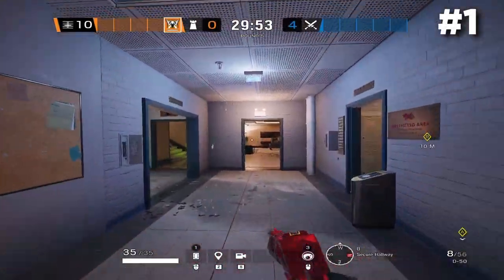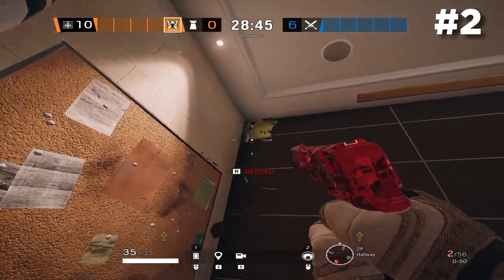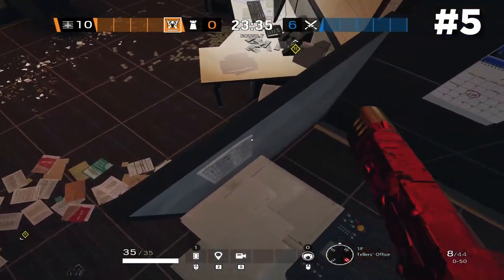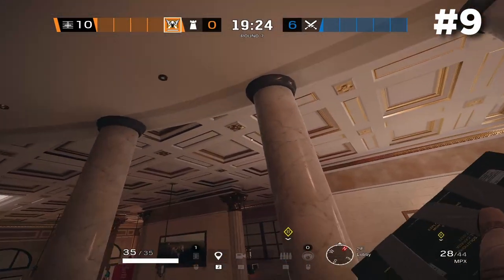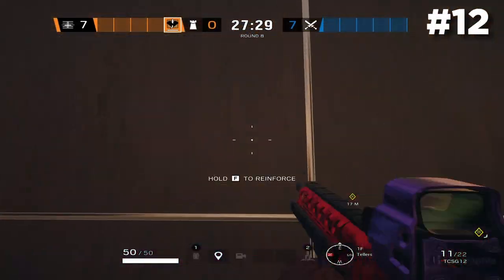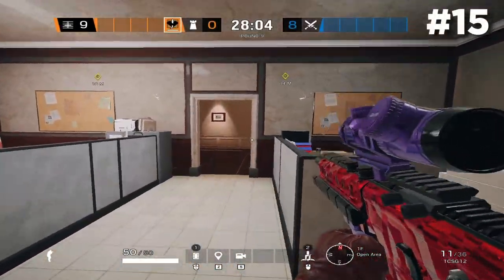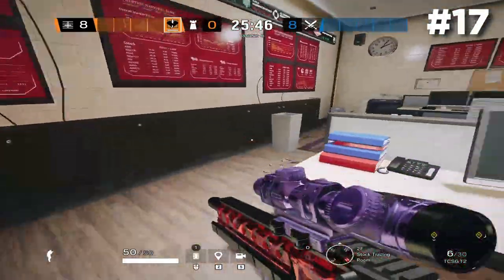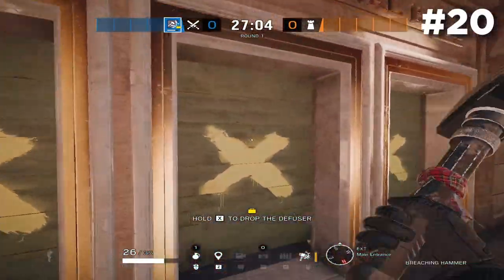20 OVER POWERED Tips & Tricks on Bank - Rainbow Six Siege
In this video, timzy goes over 20 tips & tricks on the map BANK to help you dominate the competition

Time Stamp:

Intro: (0:00)
Tips #1-#5: (0:42)
Tips #6-#10: (4:56)
Tips #11-#15: (7:13)
Tips #16-#20: (11:03)
Outro: (14:00)

Editor: Timzy